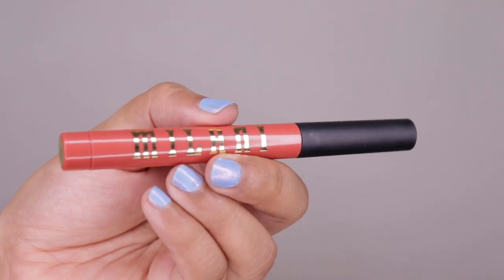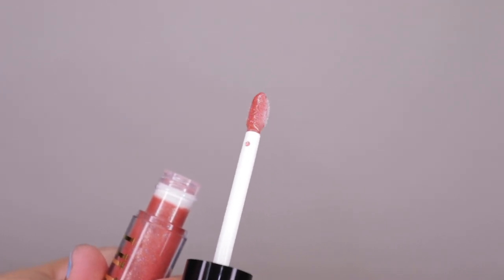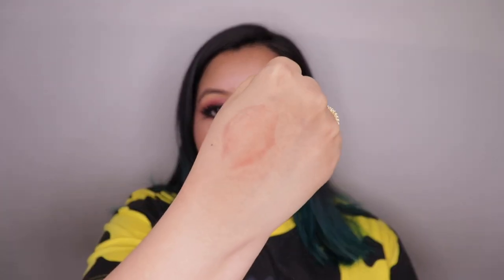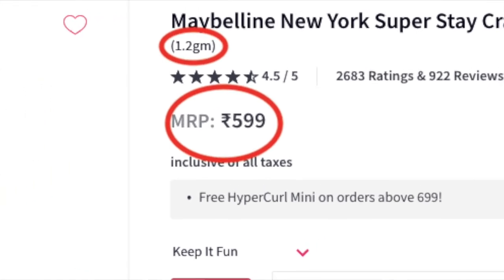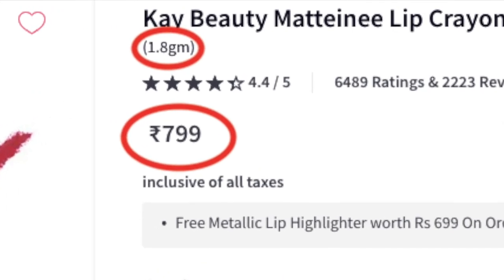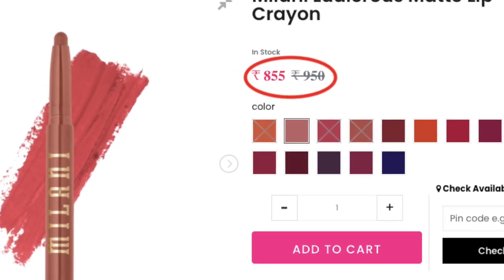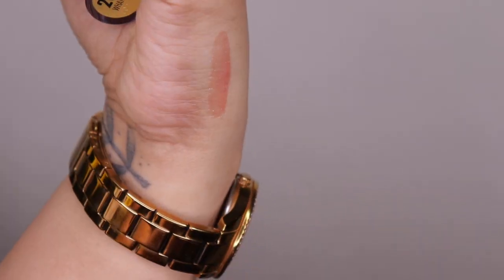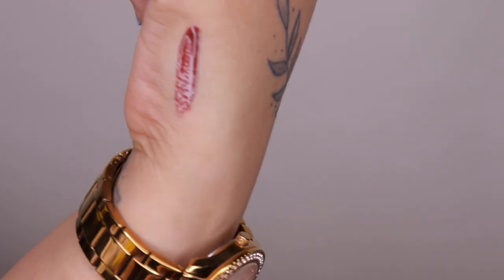Milani Ludicrous Lip Crayon & Lip Gloss Review & Lip Swatches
Hey guys,

Hello!! Here is a video where I swatch & review 4 Shades from the Milani Ludicrous Matte Lip Crayon & 2 shades from the Milani Ludicrous Lip Gloss.

Lip Swatch starts at 03:22 😉

--- Products Used —

110 - No Curfew

130 - Crazy for you

140 - So Obsessed

150 - Lovesick

200 - Whatever

210 - So Fly

Music 🎵🎵🎵
Jeff Kaale (X I X X) - Cookie //Jazzhop